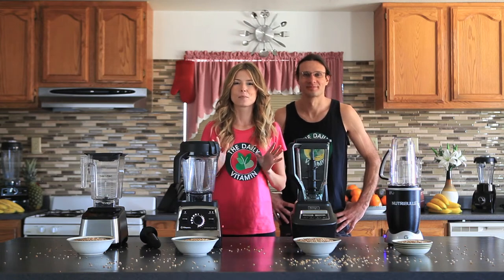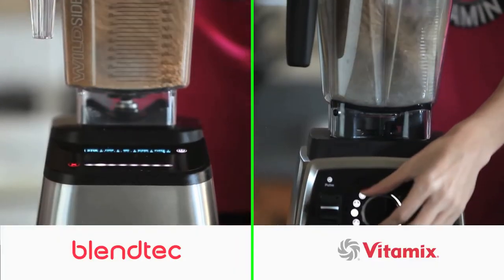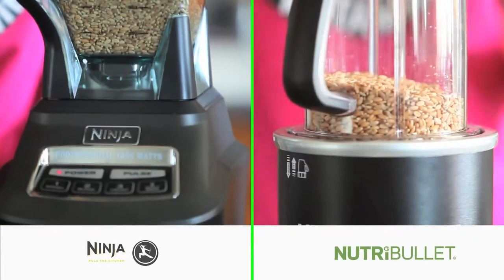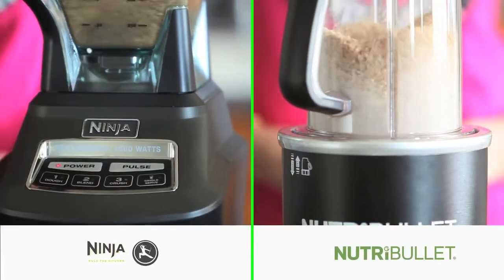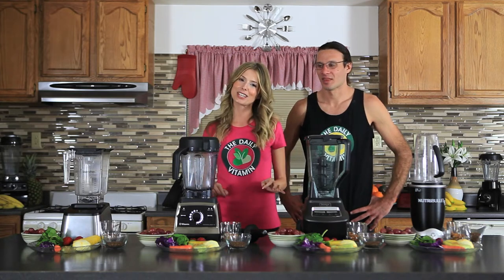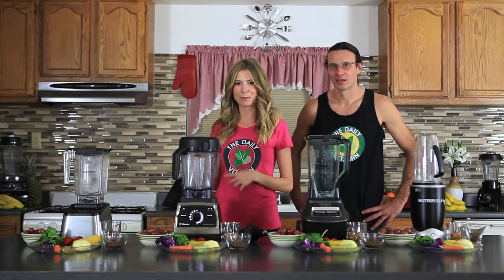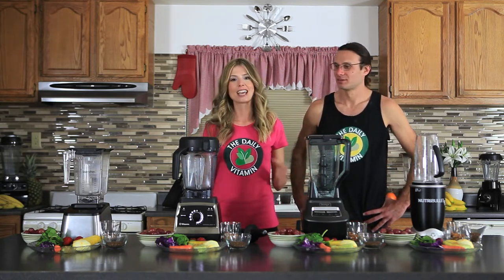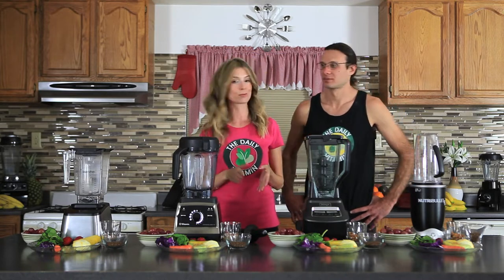The Blend offs are Blender Reviews - Blender Comparisons - Blender Info on various blender models.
The Blendoffs aims to inform people about the capabilities of High Powered Blending through creative content videos. Blended - Recipes - and - Blends - between the Blendtec vs Vitamix - blender - and the Nutribullet vs Ninja - Blender and other various blender models are researched and imposed to our viewers through these videos. Vitamix Recipes, Blendtec Recipes, Nutribullet Recipes, and Ninja Blender - Recipes taste better and come out smoother than - recipes - made in a - Regular Blender. Blendtec - Vitamix - Nutribullet - and Ninja Blenders are high powered and high speed blenders which can replace 8 or more appliances in your kitchen. You have the ability to - blend - Hot, Dry, Wet, and Cold, blends. After researching these blenders we've discovered that they can do a lot more than just blend smoothies. They are a great kitchen appliance to own because of their versatility in use.

We offer a few different blender series videos one being our featured Blendtec vs Vitamix blender competitions. The blend offs focuses on various attributes the blenders offer their consumer for being an all in one appliance. Such as being an ice cream maker and flour mill and being able to use the same jar and blade to make flour and ice cream along with smoothies. Vitamix vs blendtec is the ultimate comparison for these high end blenders because they are the ones you see the most in your juice shops and smoothie shops.

We also compare the Ninja blender vs the Nutribullet blender. Ninja vs Nutribullet blender models is a separate series of blender video comparisons we did. We also compared the mid range Nutribullet vs Ninja blenders with the Vitamix and Blendtec blenders and you might be surprised at some of the results from the videos.

We hope you enjoy and we look forward to your comments. thank you.